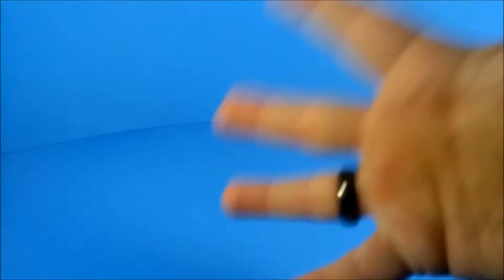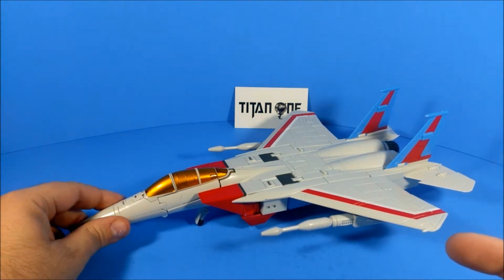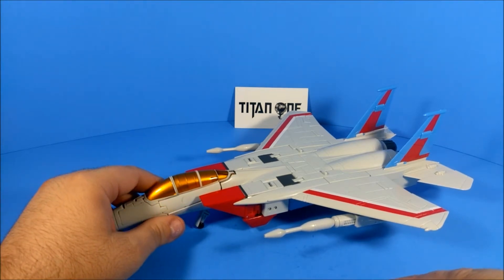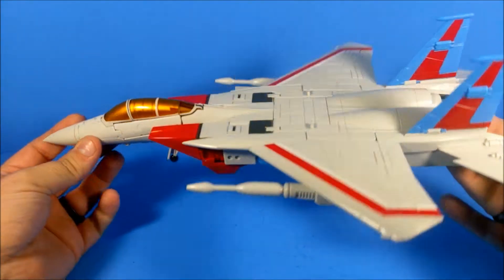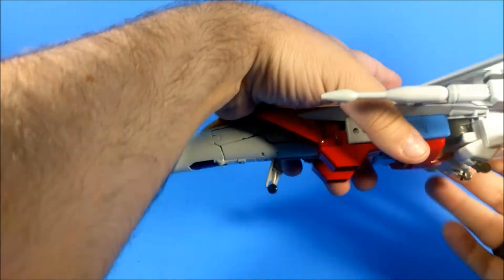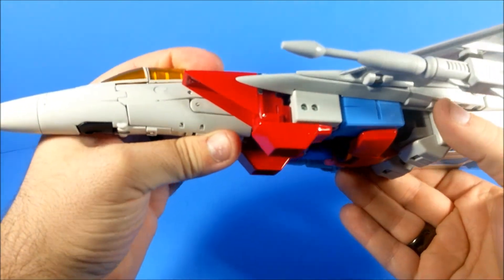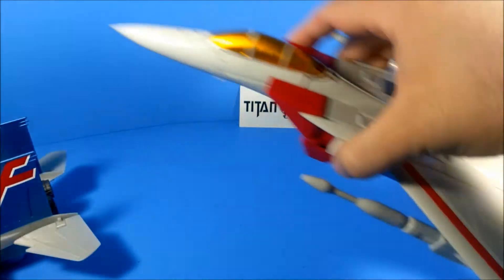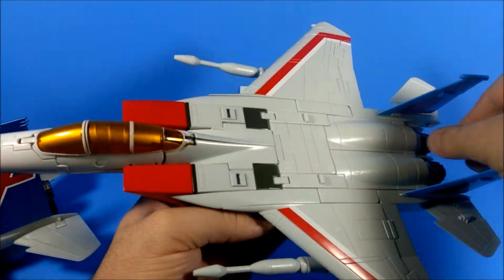Maketoys Howling Meteor Review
Worth every cent!